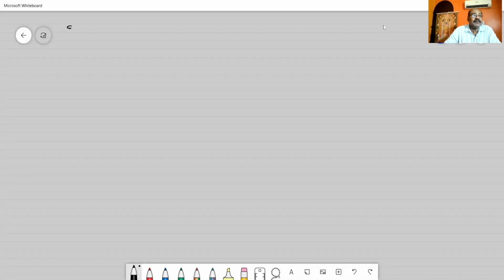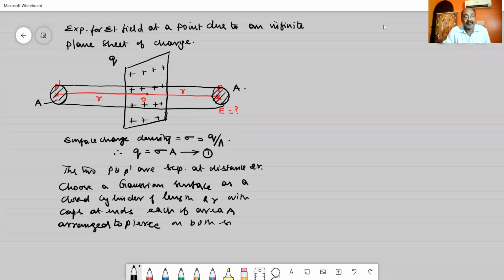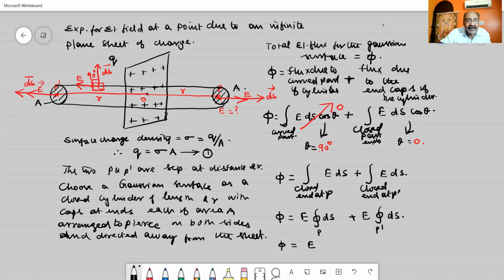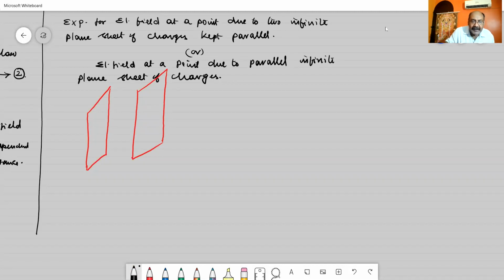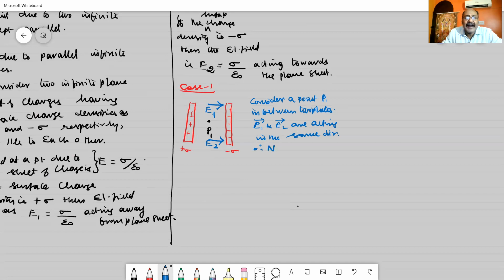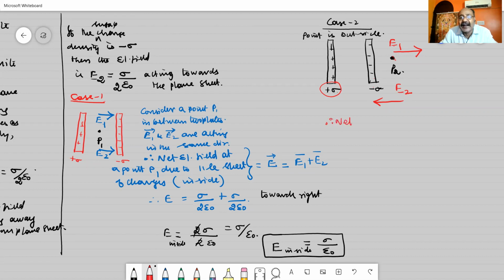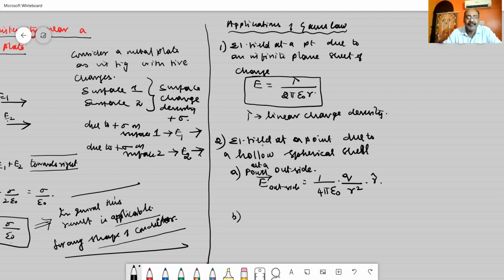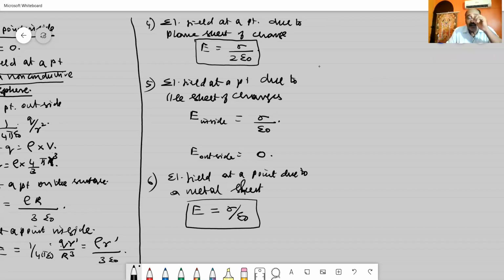cbse xii EXP. FOR ELECTRIC FIELD AT A POINT DUE TO INFINITE PLANE SHEET OF CHARGE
CBSE XII PHYSICS SYLLABUS